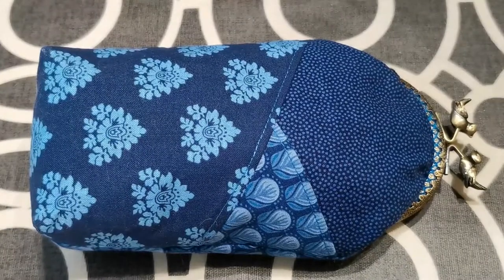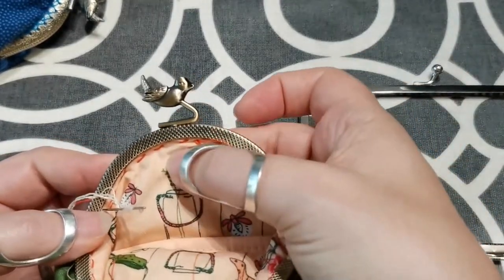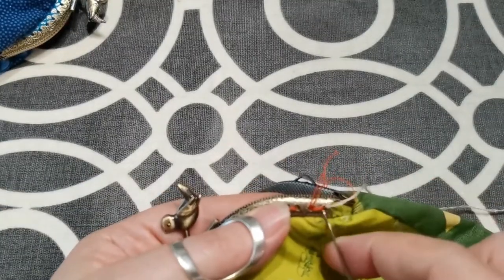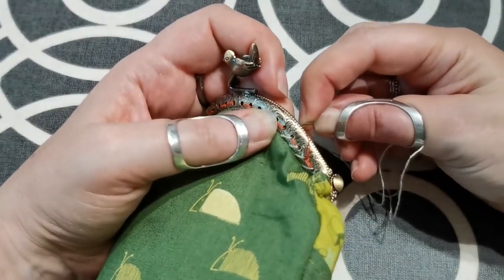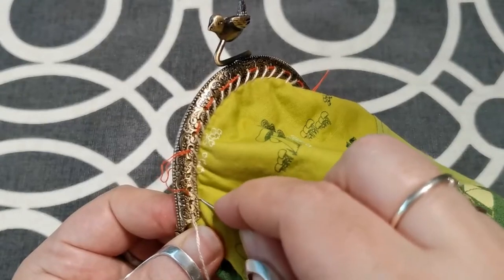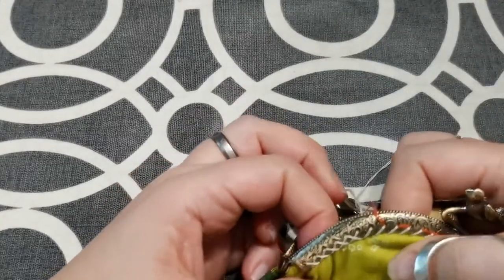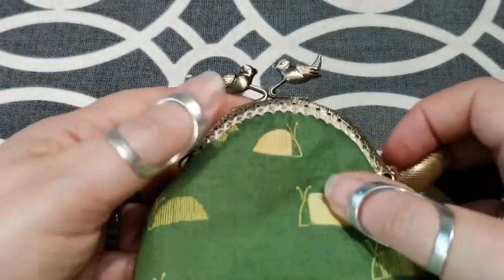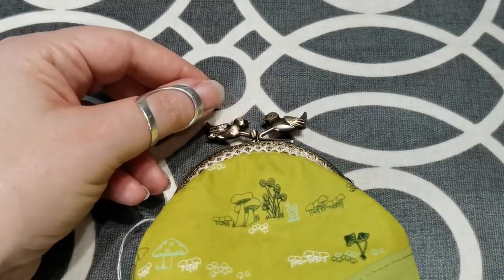How to sew on a purse frame using cross stitch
This video is a tutorial showing how to use cross-stitch to attach a sew-in purse frame. The pattern shown is the Double-Up Glasses Case.

To see how to stitch the purse frame to your bag or purse, see my previous video.